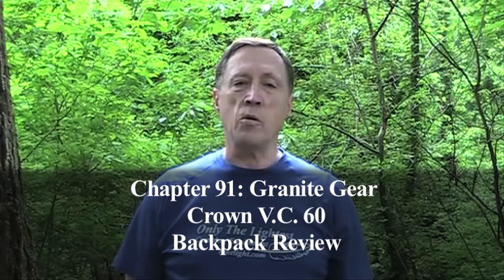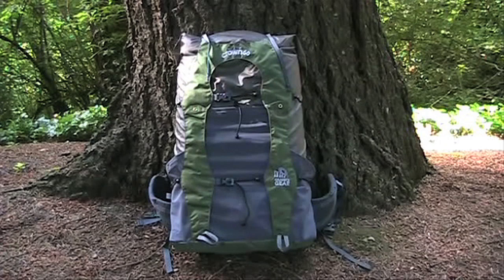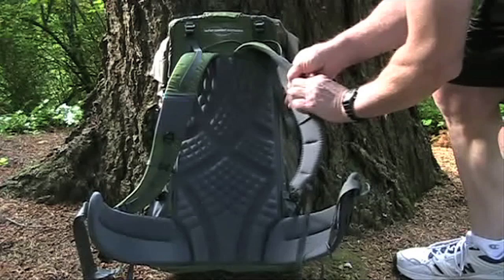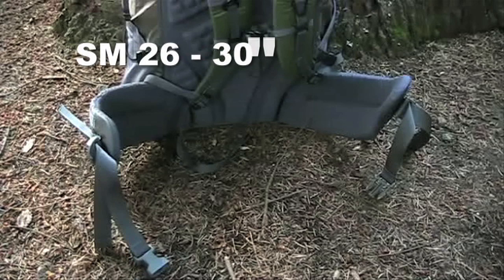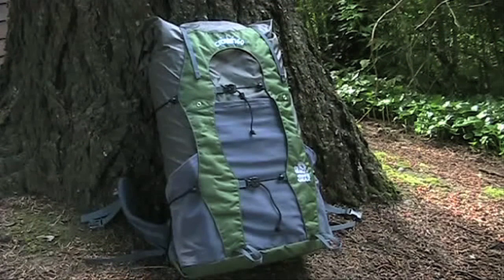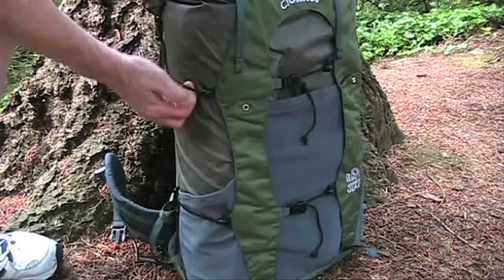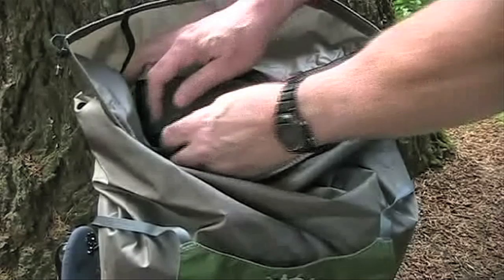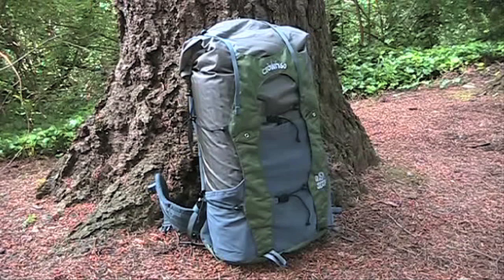Only The Lightest, Ch 91: Granite Gear Crown V.C. 60 Backpack Review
See a review of the Granite Gear Crown V.C. 60 Backpack. Chapter 91 in a series of more than 110 videos.